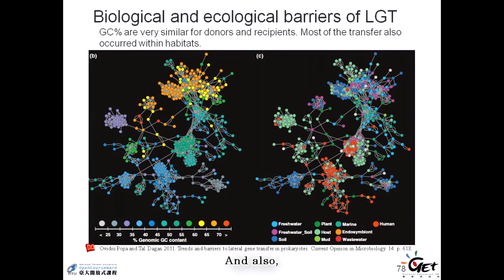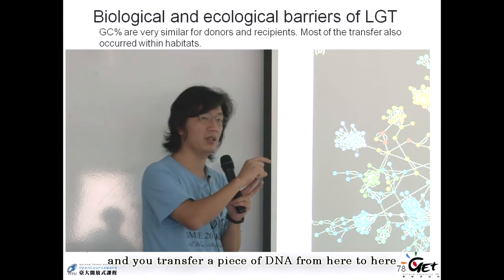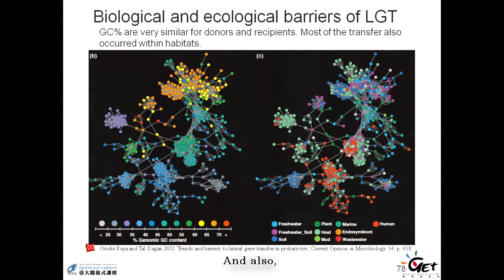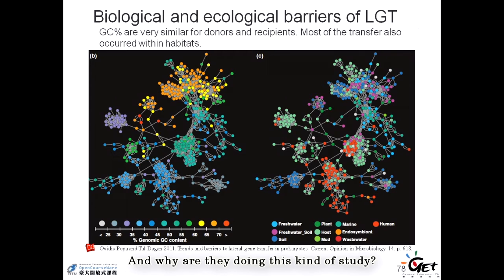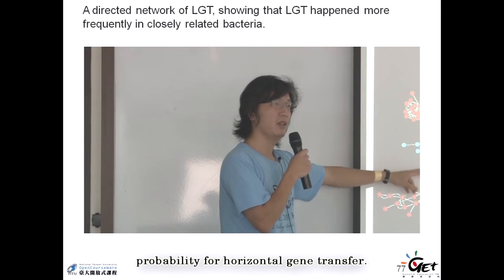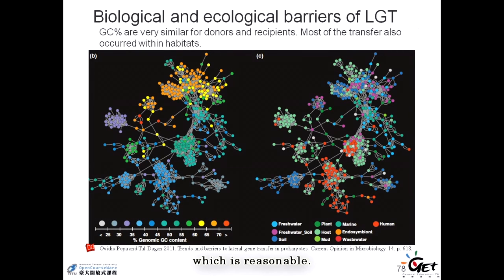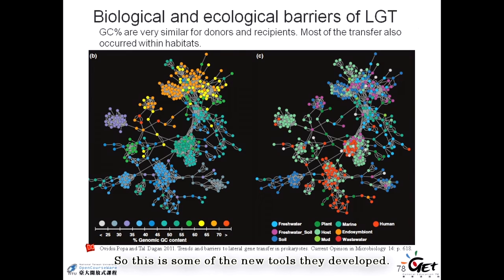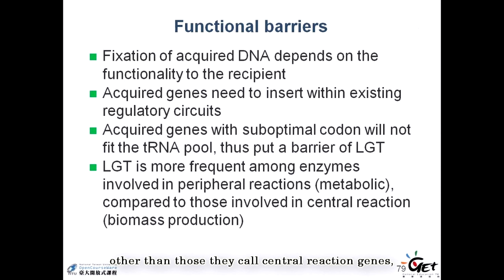分子演化 Molecular Evolution CH 10. HORIZONTAL GENE TRANSFER (LATERAL GENE TR... - Part12/ JER-MING HU